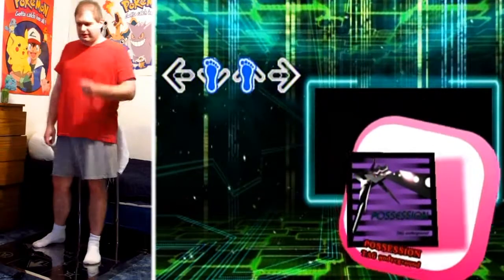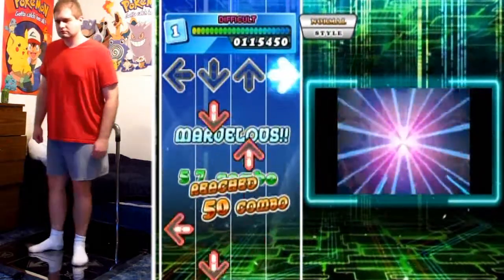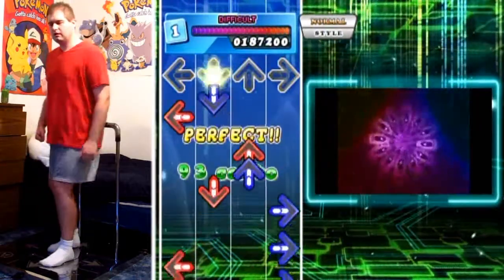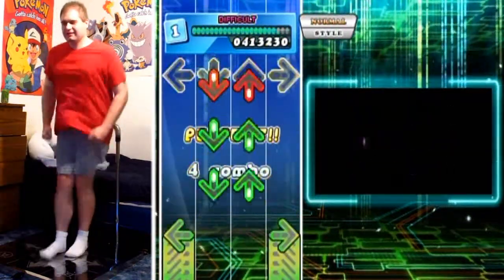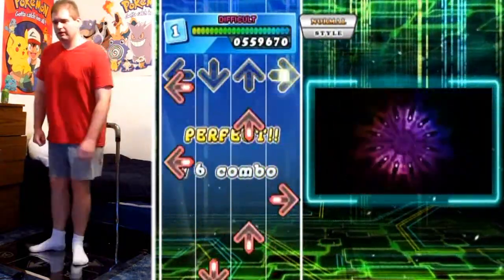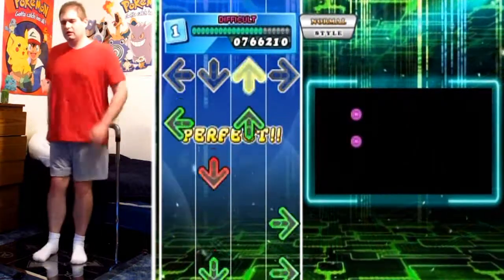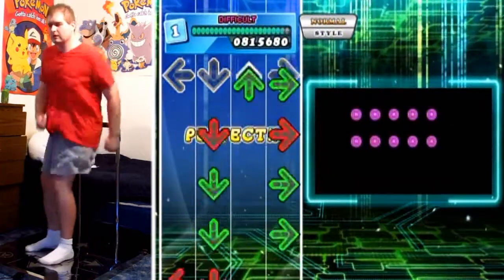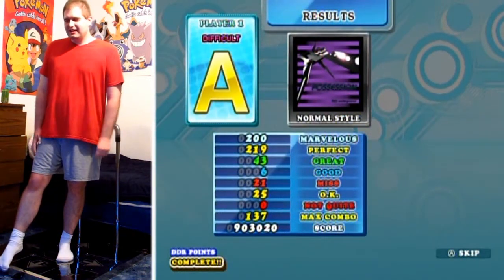DanceDanceRevolution II - Possession NO BAR) - Difficult - A-Rank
Well that was mostly dominant! I was expecting more stumbling and cheesing out of myself in the jump parts but nope! Just the end-end.